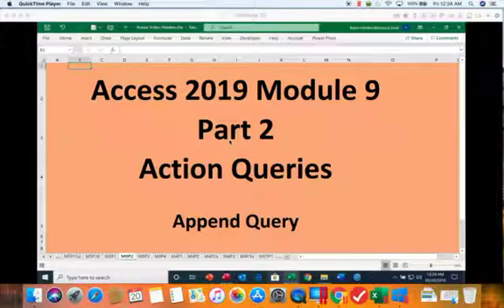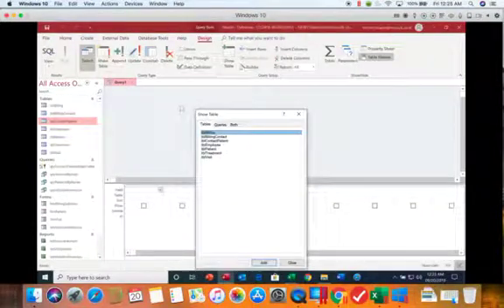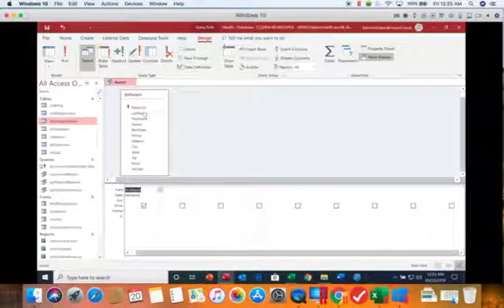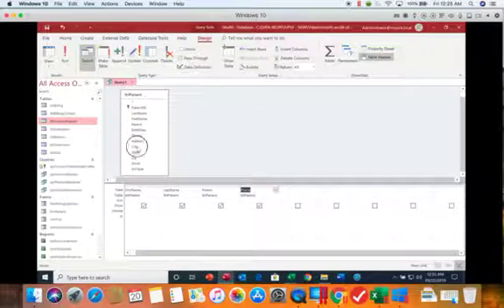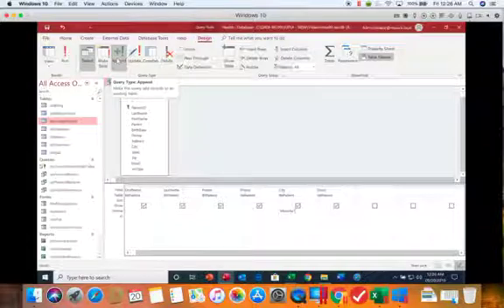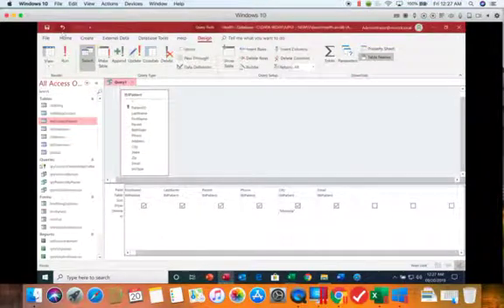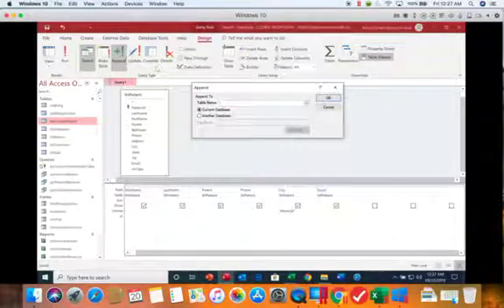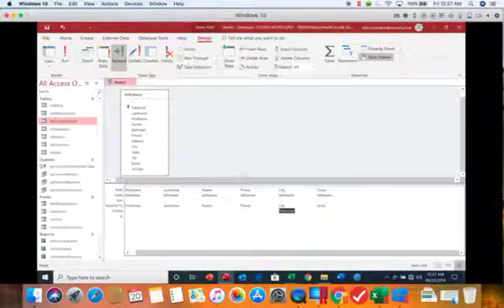Access2019 Module09 Part02 Append Query 640x480 Resolution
Access2019
Module09 Part02
Append Query
640x480 Resolution